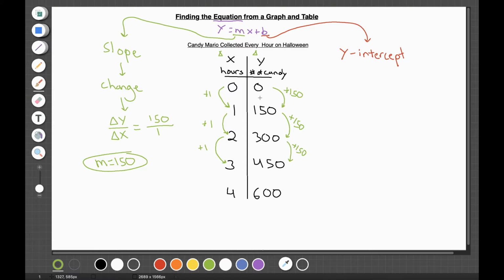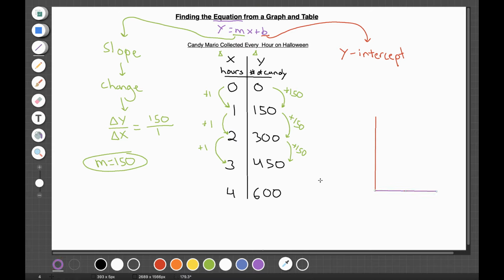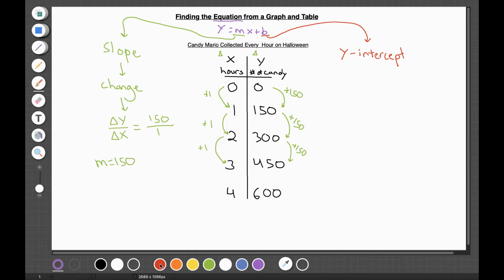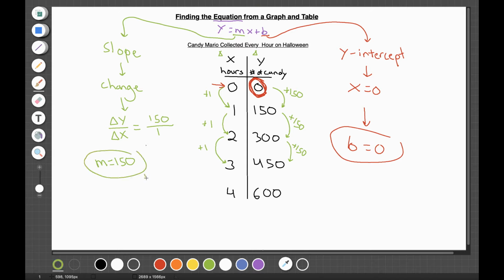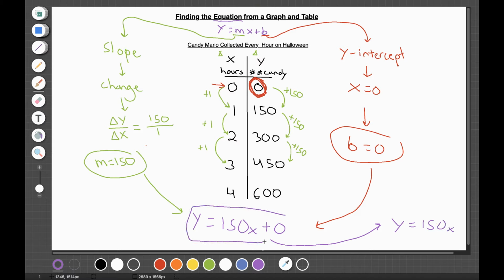Equation from Graph/Table 4